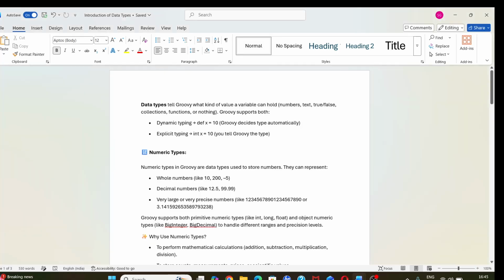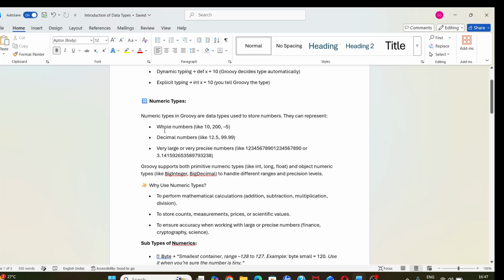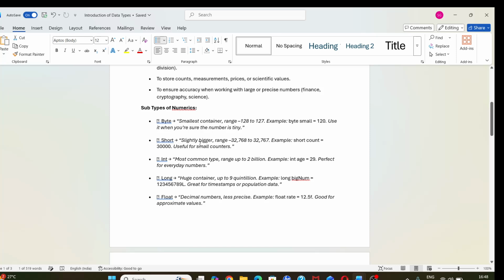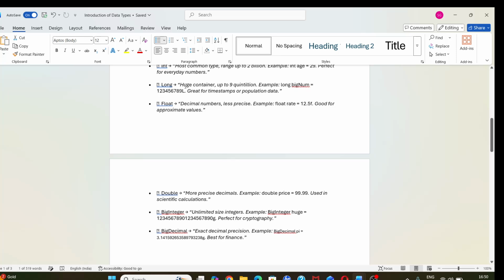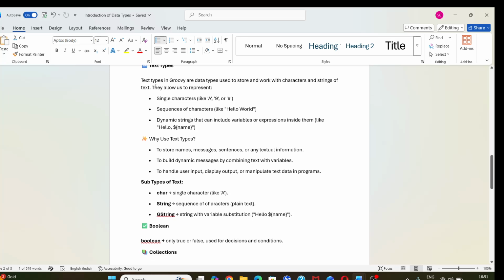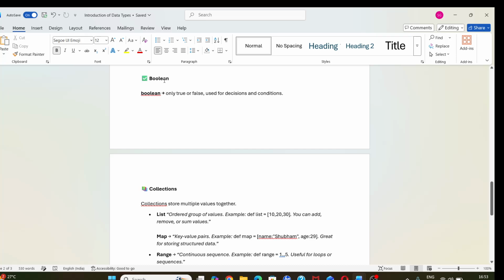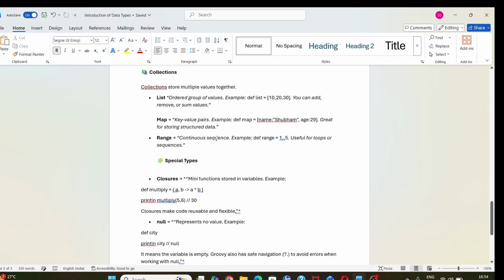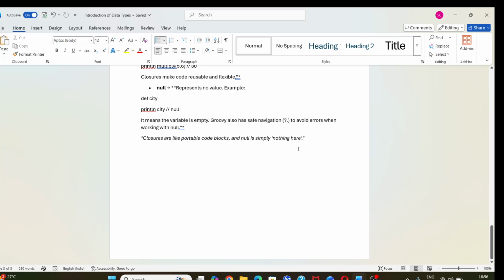Introduction to Data Types | SAP CPI Tutorial | Learn with Venkateshwara Technical Hub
Welcome to Venkateshwara Technical Hub!
In this video, you’ll learn the Introduction to Data Types in Groovy Script used in SAP CPI.

We’ll cover:
• What are data types in Groovy?
• Why they are important for coding tasks
• Step‑by‑step examples showing how to use each data type
• Line‑by‑line explanation for beginners

📚 Topics Covered: Groovy Scripting Basics, SAP CPI Integration, Groovy Data Types Concepts

👉 Learn with Venkateshwara Technical Hub — your trusted place for SAP CPI and Groovy Scripting training.